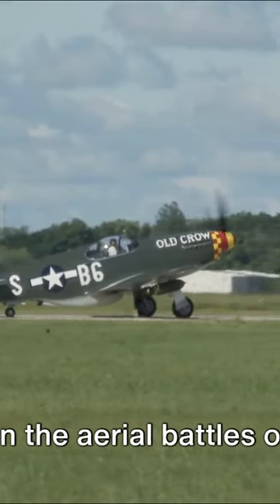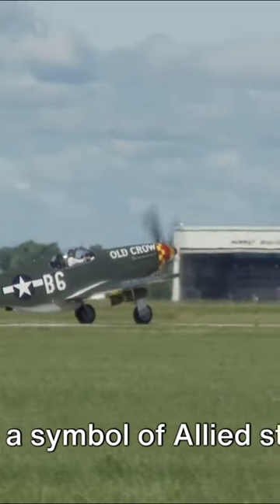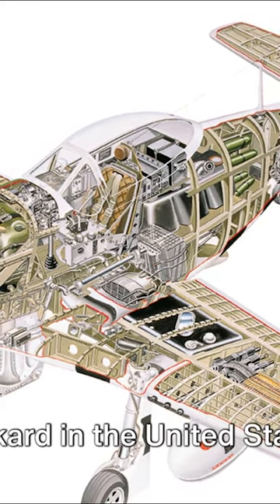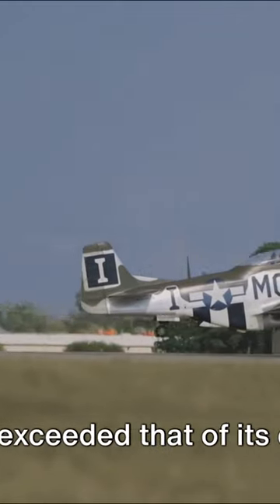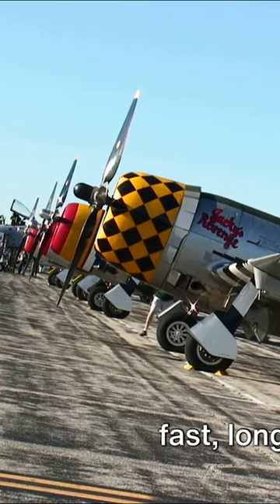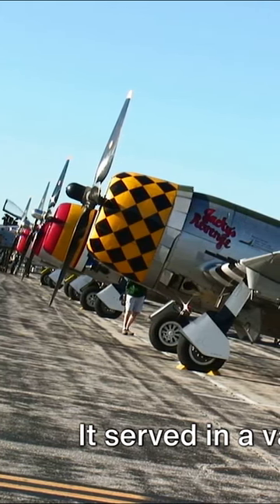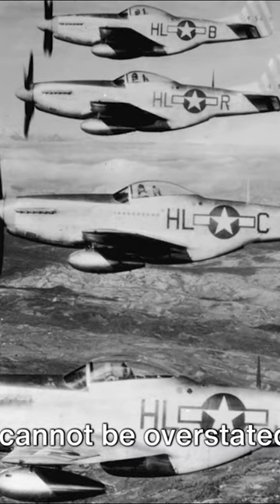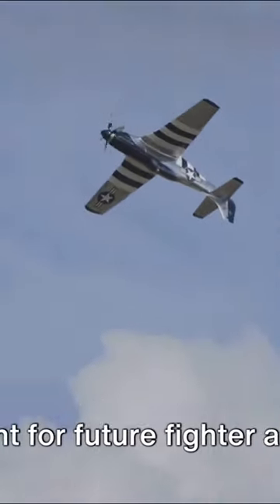P-51 Mustang Was A Game-Changer